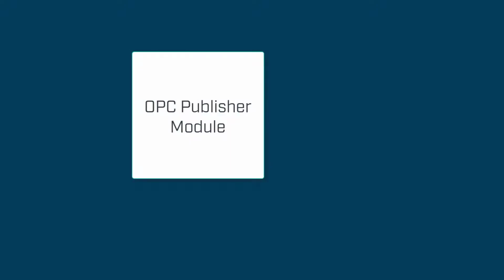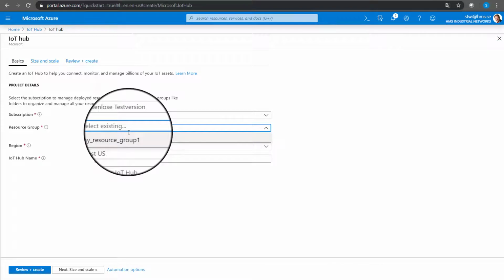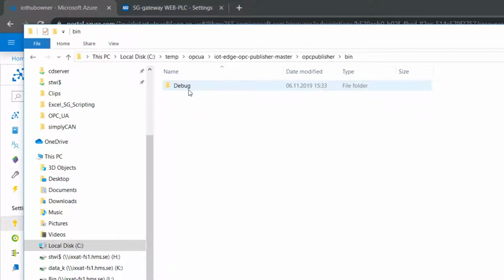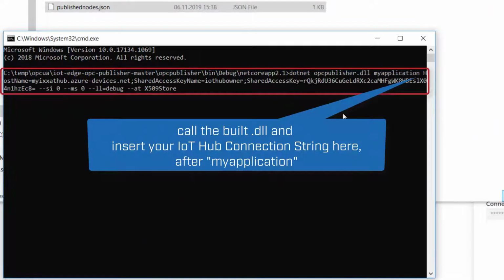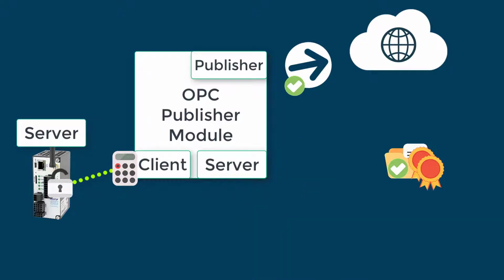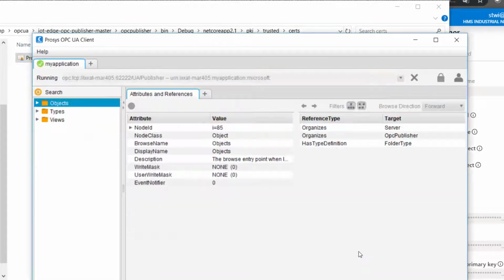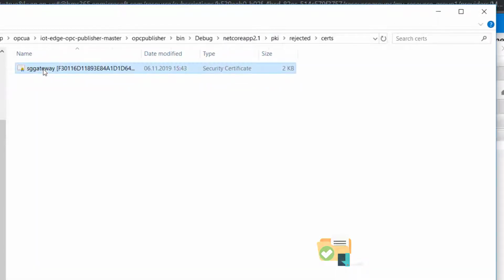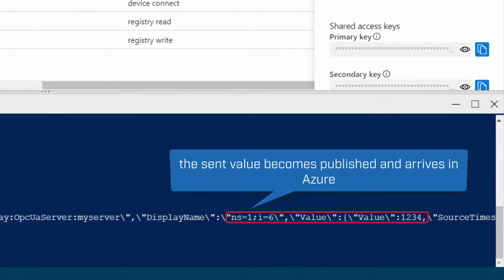OPC UA on SG-gateway - Part 3 of 3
This video with 3 parts shows how to setup OPC UA on the SG-gateway, using openSSL and Microsoft Azure cloud.

00:00 Start
00:21 Azure Publisher basics
01:05 Prepairing Microsoft Azure with an IoT Hub
01:38 Building a OPC UA publisher by .NET core SDK
03:20 Login, credentials and trust
05:45 Demo: Publishing to Azure